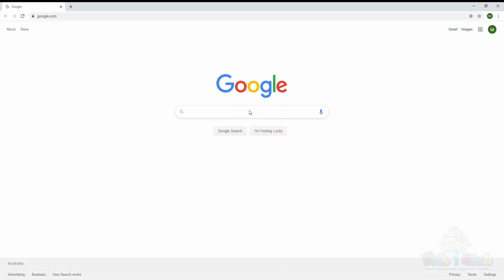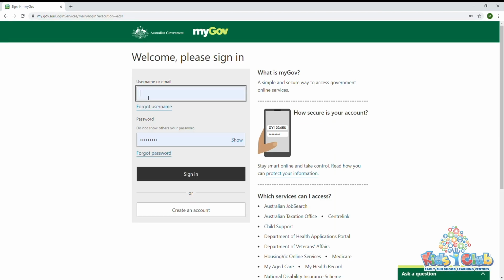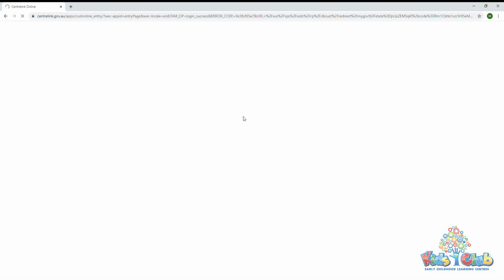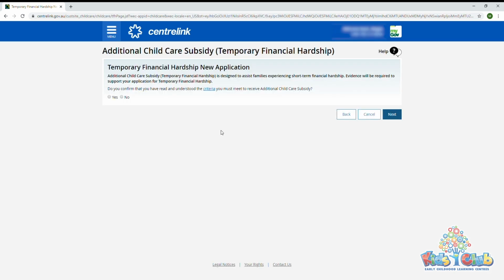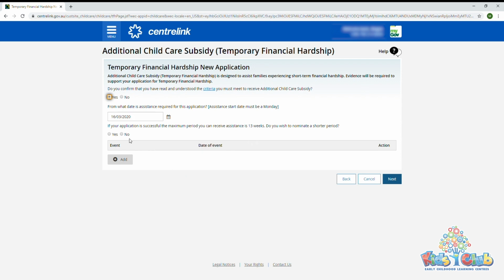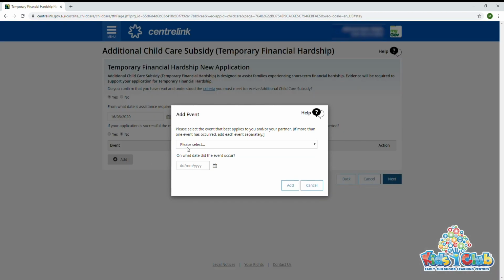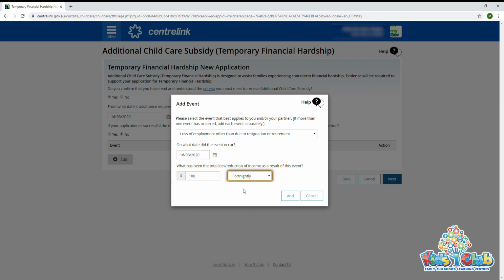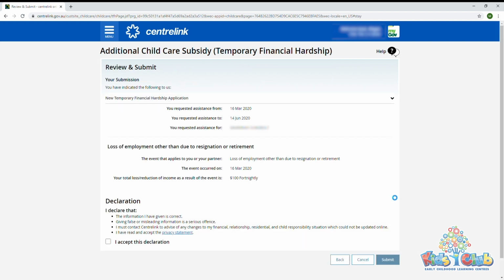Kids Club Additional Child Care Subsidy (ACCS) Scheme - Instructional Video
Kids Club has put together an easy to follow, step-by-step guide to help you apply for your Additional Child Care Subsidy.